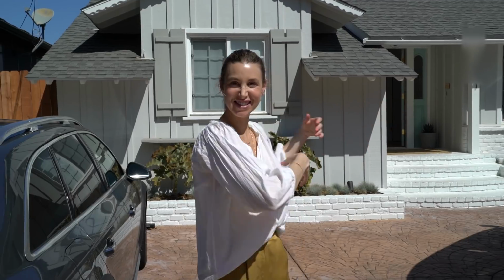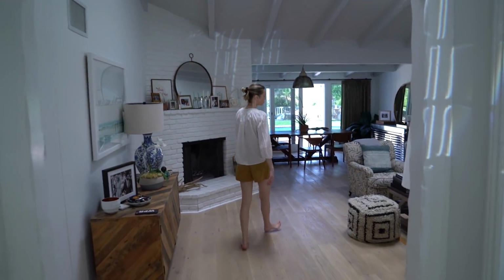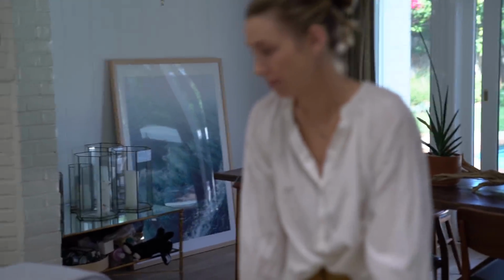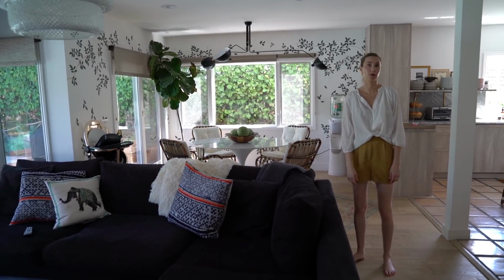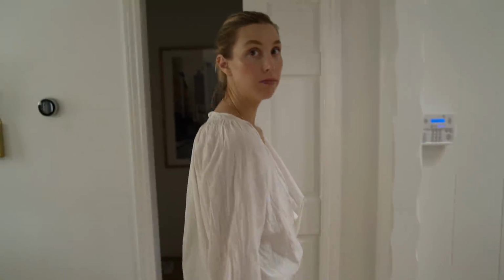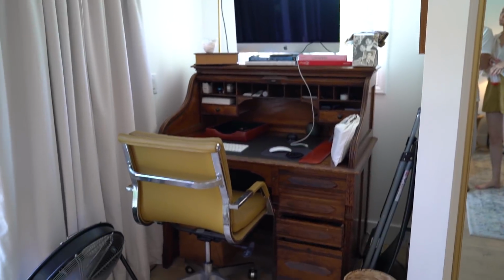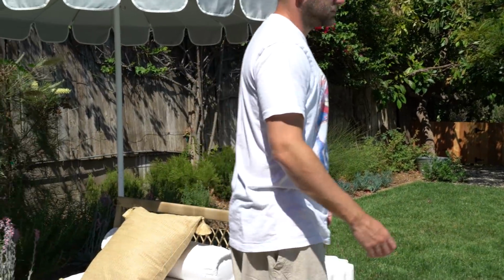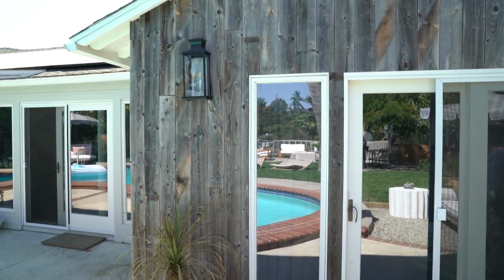I Love My Baby, But... House Tour | Whitney Port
Hey, Guys!

 We FINALLY filmed a live house tour for you! We moved in a week before Sonny was due, so as you can imagine, it has taken us a while to make progress! It is still a work in progress and probably always will be (the perks of being a homeowner right?! ;)) but enjoy the tour and head to my blog WHITNEYPORT.COM to shop or view more of the house! Special thank you to the following for making our house a warm and beautiful home:

About Whitney Port:
Whitney is an alum of MTV's "The Hills," as well as an entrepreneur, podcaster, and lifestyle influencer. She found early success on YouTube with a parenting series called "I Love My Baby, But...". As her son is now three years old, we relaunched her channel with a new series entitled "I Love My Toddler, But...".